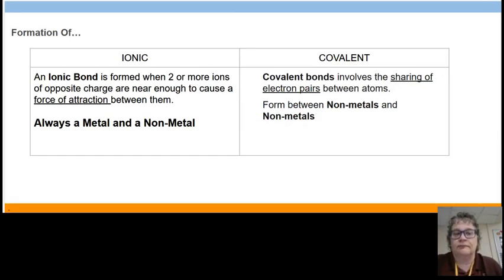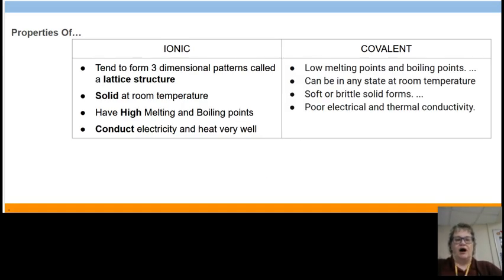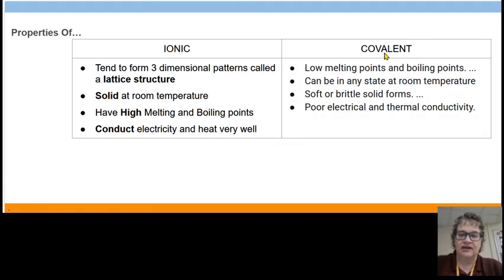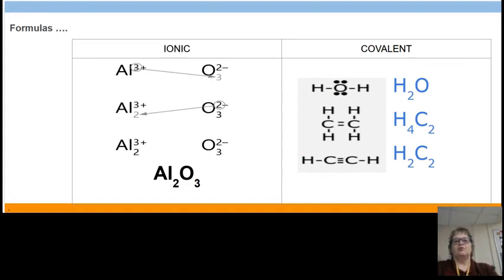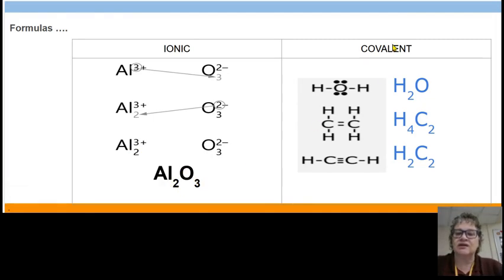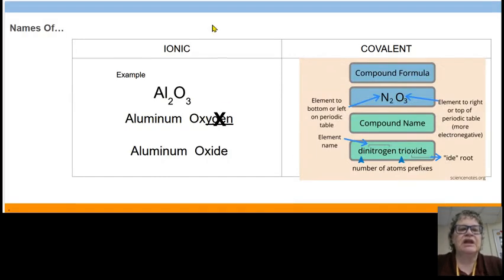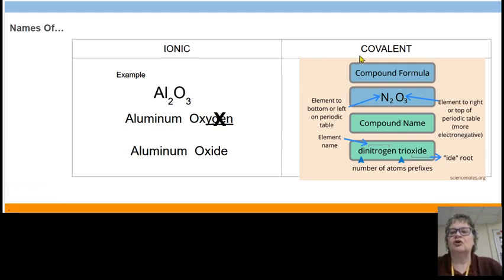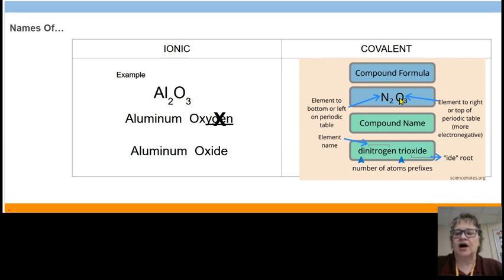6.1 Ionic vs Covalent